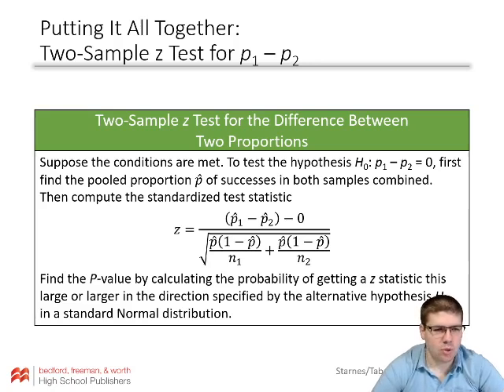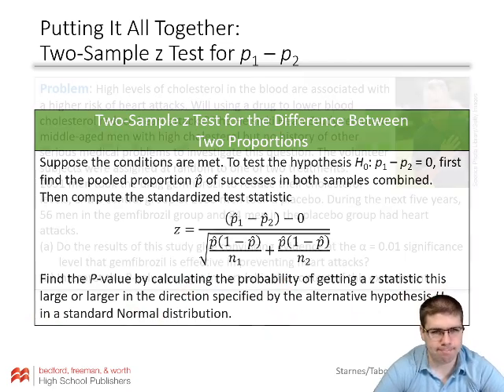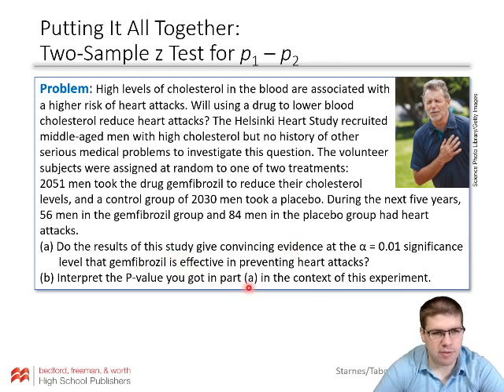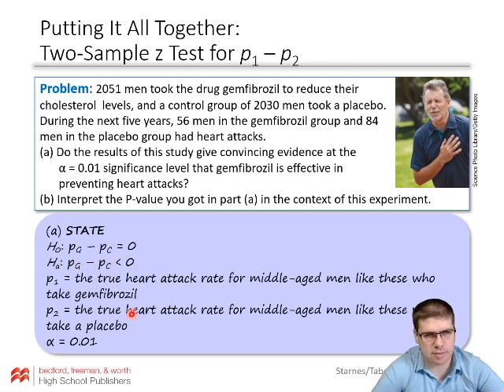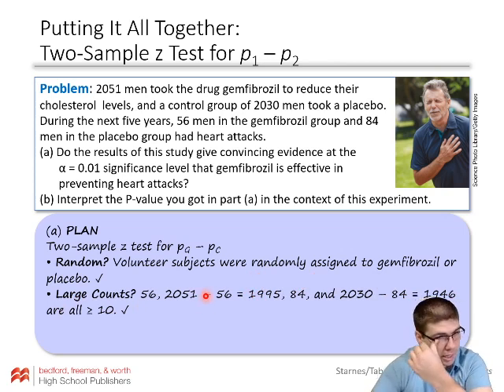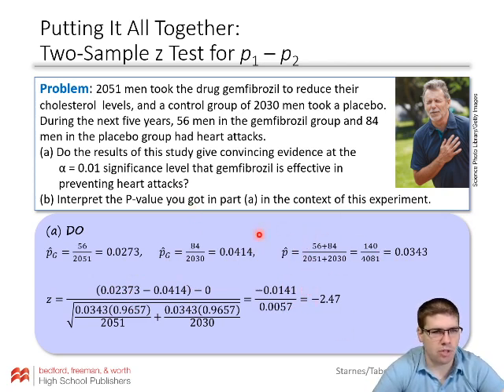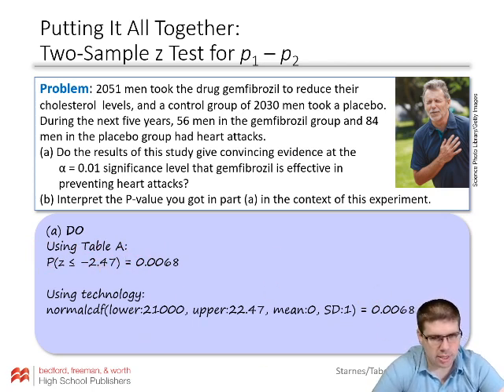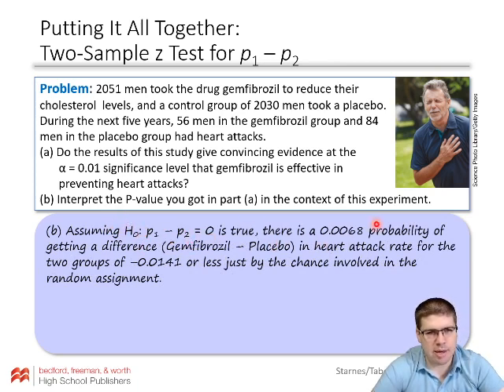10.1 Comparing 2 Proportions part 4